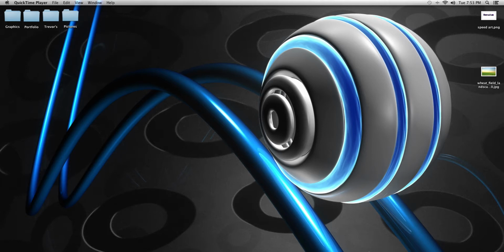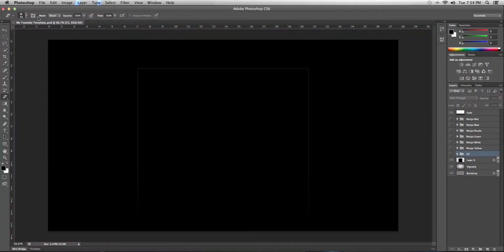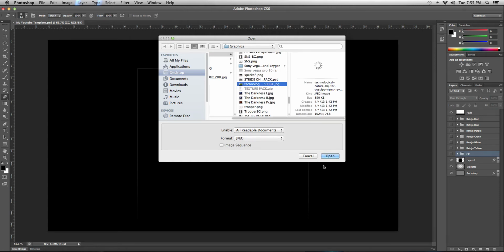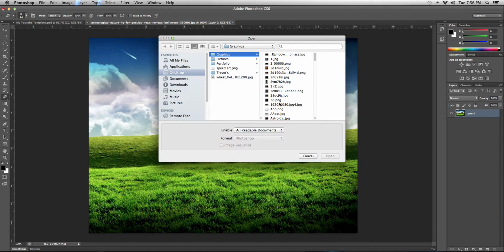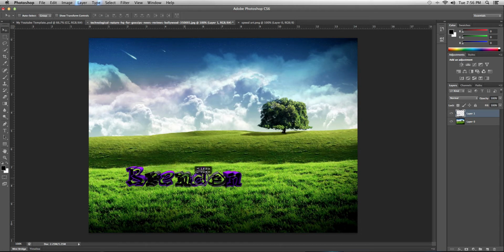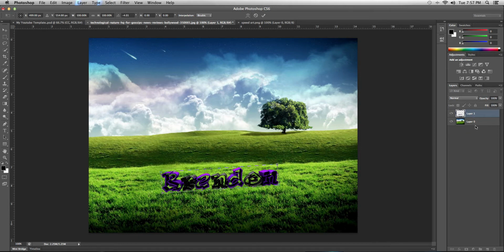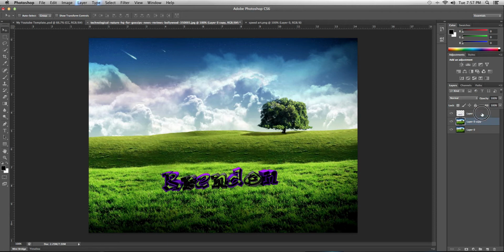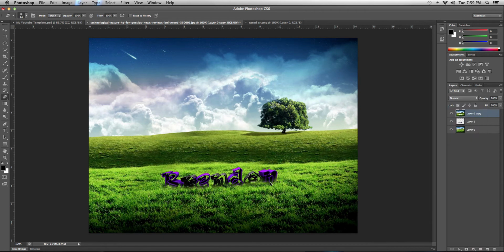Text In The Grass (Photoshop Tutorial)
I hope this Tutorial Helps You Guys Thanks For Watching If You Have Anything Else You Guys Need To Know just Ask Suggest My next Tutorial To Post    Please Dont Forget To (Like, Comment, Subscribe.)